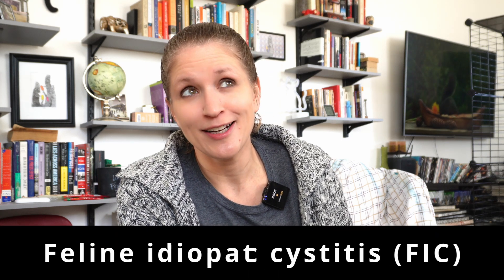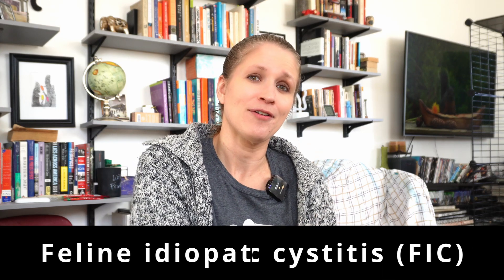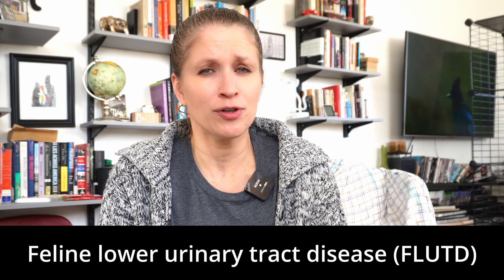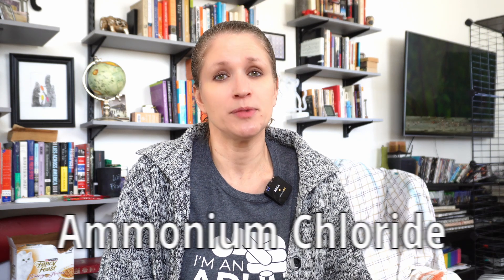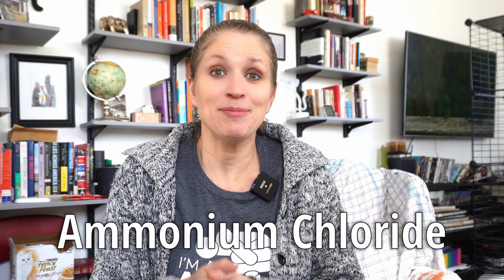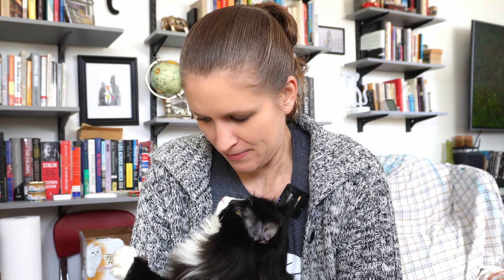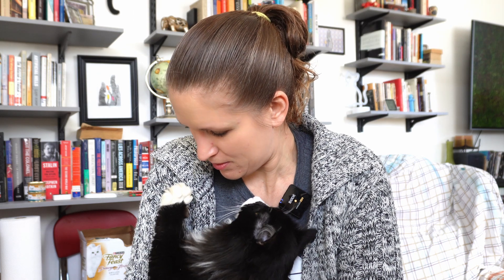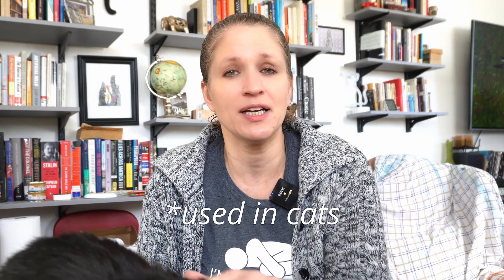🐈 Feline Idiopathic Cystitis: Low Cost Treatment ✨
A treatment for Feline idiopathic cystitis (FIC)? And it can be affordable?! YES!
This is a follow up to a previous video all about Feline idiopathic cystitis (FIC) [AKA Feline lower urinary tract disease (FLUTD) or Pandora Syndrome. I’ve been working with my vet to determine a good treatment for my cat Baxter and we’ve found it!

Watch my video and find out about the medicine that could save your cat and sanity and learn about side effects and other potential issues related to this treatment.

00:00 Intro
00:34 Quick Overview of FIC
03:45 Treatment
11:14 Feline After Party

RESOURCES
✲ READING FOR YOUR VET ✲
‘Scientific Opinion on the safety and efficacy of ammonium chloride for bovines, sheep, dogs and cats’ | EFSA Panel on Additives and Products or Substances used in Animal Feed, European Food Safety Authority (EFSA), Parma, Italy (2012)

OTHER
Ammonium Chloride | VCA animal hospitals

Ammonium Chloride | Medicinenet
Medical Reviewer: Sarfaroj Khan, BHMS, PGD Health Operations

Feline Idiopathic Cystitis | VCA animal hospitals

:ATTRIBUTIONS:
IMAGES

MUSIC/AUDIO